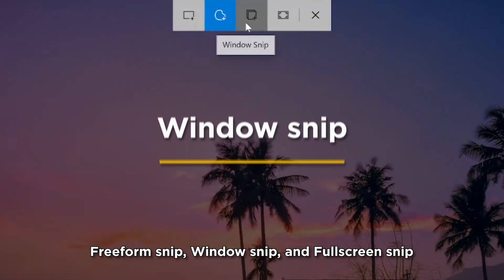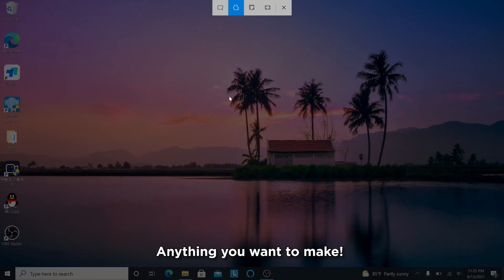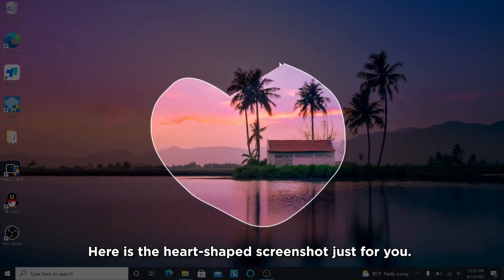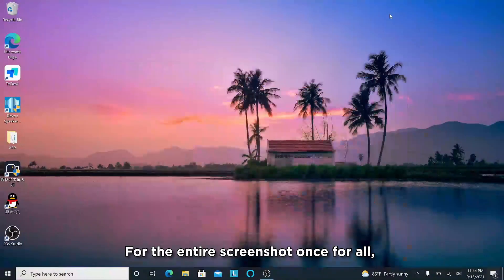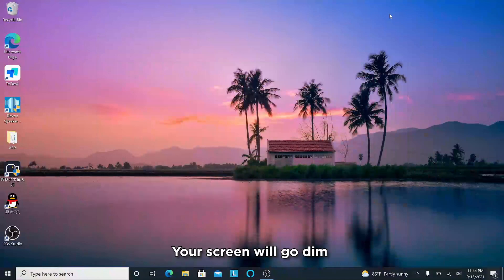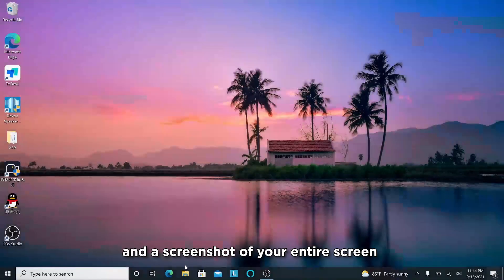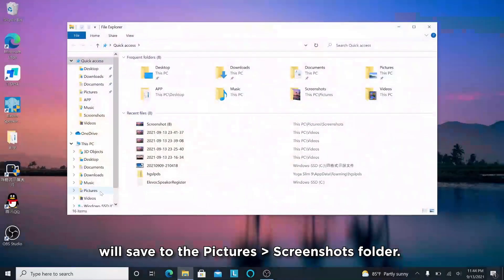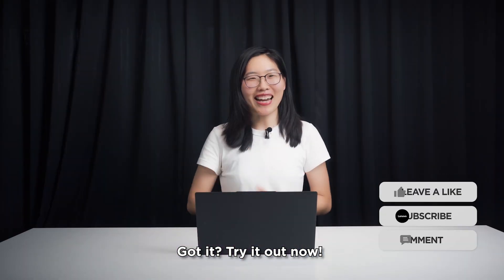How to Take Screenshot on a PC or Laptop?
Hi there, three ways to take screenshot on Lenovo laptop:
Press Windows, Shift and S or PrtScn directly, then you can open screenshot shortcuts. For the entire screenshot once for all, press the Windows key, Fn and PrtScn. Your screen will go dim and a screenshot of your entire screen will save to the Pictures, Screenshots folder.
Try it out now!